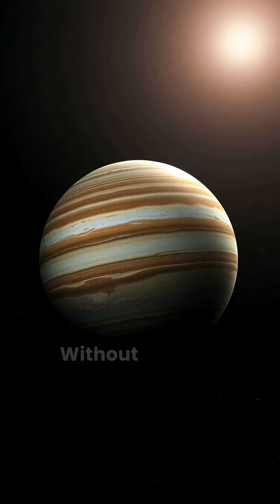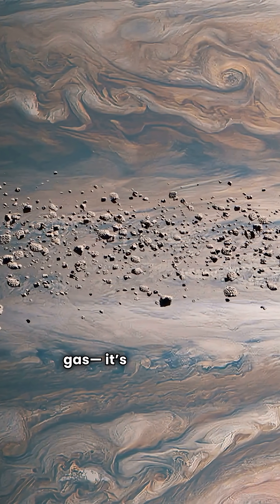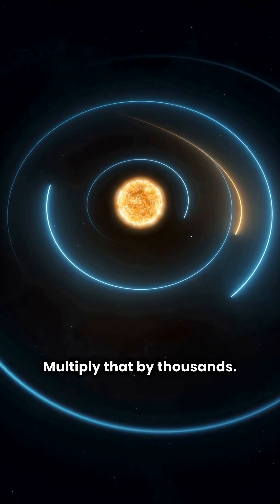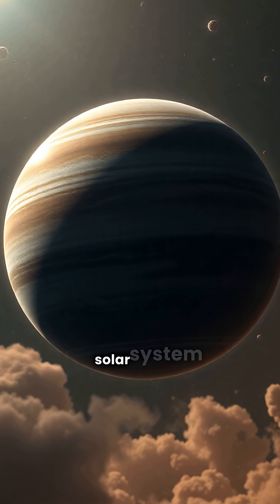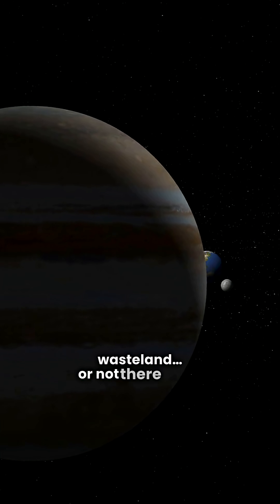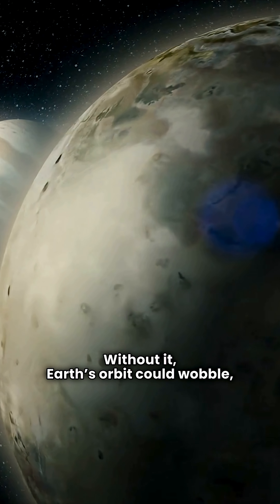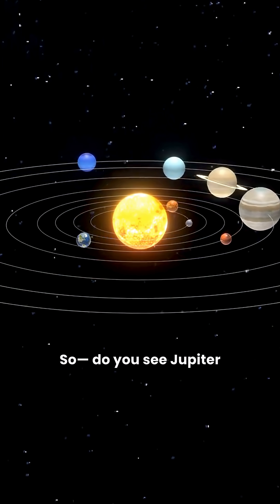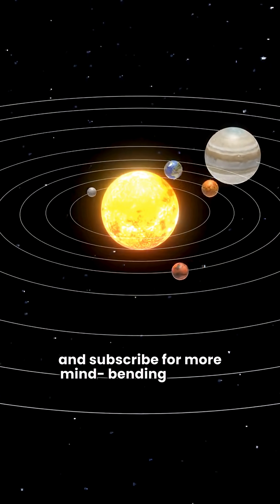🌌 What If Jupiter Wasn’t in Our Solar System? | Earth’s Hidden Protector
What would happen if Jupiter didn’t exist?
From shielding Earth against deadly asteroids to shaping our solar system, Jupiter is more than just the largest planet—it’s our invisible protector. Without it, Earth—and life itself—might not even exist.

👉 Watch this video to uncover why Jupiter is the unsung hero of our solar system.